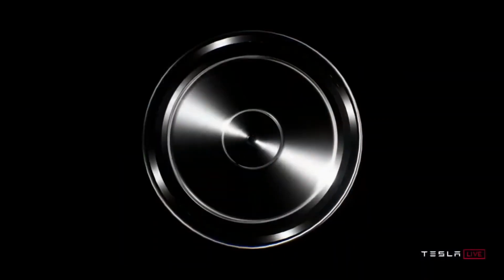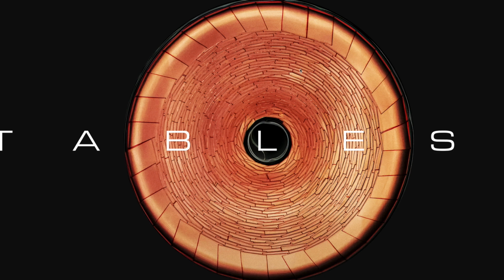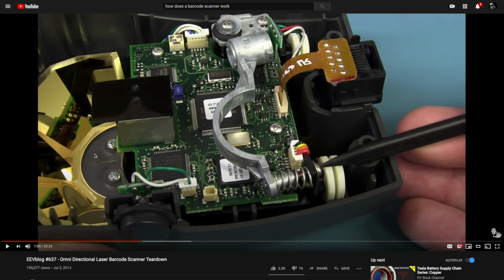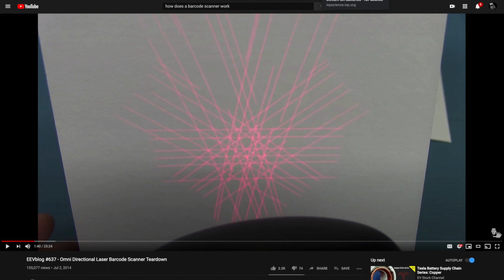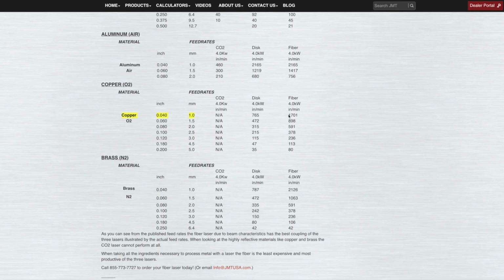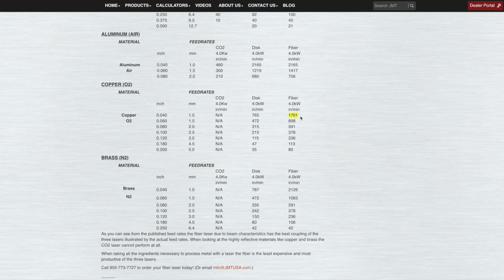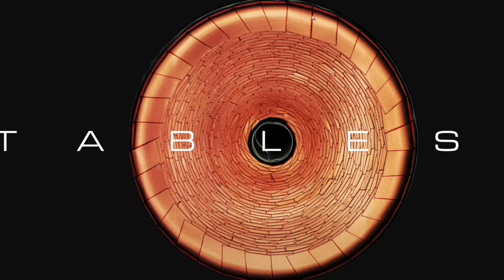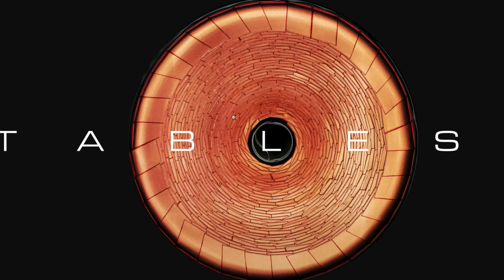Tesla Battery Day: "Tabless" Lasercutting Deep Dive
Contributors to Origami Cybertruck may hold equity or stock option positions in Tesla, Inc. or other companies discussed on this channel.
Nothing contained herein constitutes investment, legal, tax or other advice and is not to be relied on in making an investment or other decision. Investors should determine for themselves whether a particular service or product is suitable for their investment needs or should seek such professional advice for their particular situation.
Origami Cybertruck’s statements are not an endorsement of any company or a recommendation to buy, sell or hold any security.  It should not be assumed that recommendations made in the future will be profitable or will equal the performance of the securities in this list.
All statements made herein are strictly beliefs and points of view held by Origami Cybertruck and/or its contributors. Origami Cybertruck assumes no obligation to update any forward-looking information contained herein. Although Origami Cybertruck has taken reasonable care to ensure that the information contained herein is accurate, no representation or warranty (including liability towards third parties), expressed or implied, is made by Origami Cybertruck as to its accuracy, reliability or completeness.